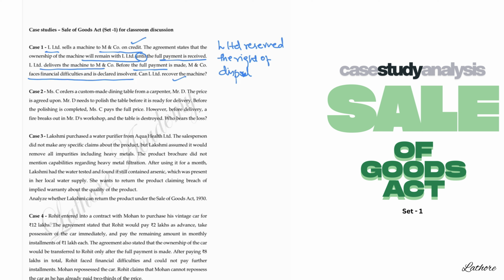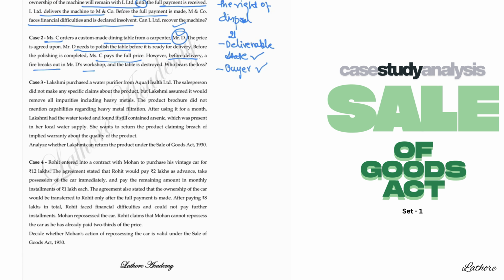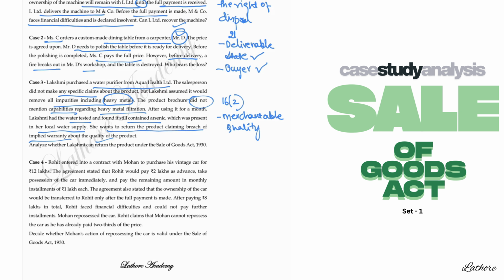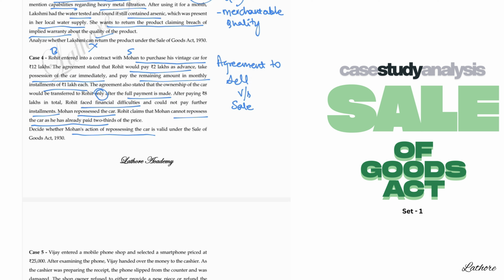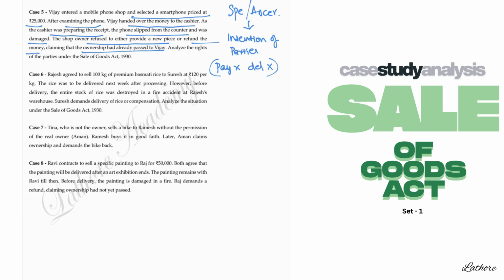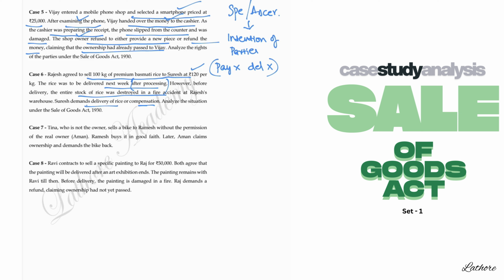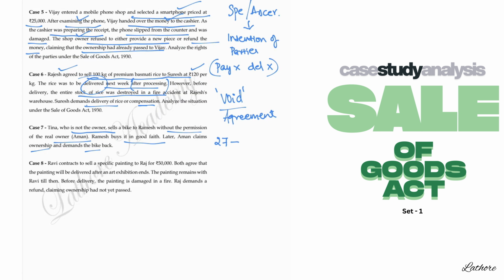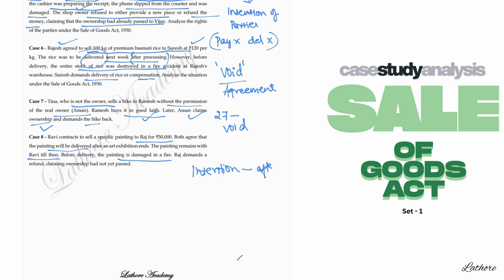LAW SCHOOL SUCCESS - DIFFICULT SALE OF GOODS ACT CASES MADE EASY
Master the Sale of Goods Act with Real Case Studies!
Are you struggling with Sale of Goods Act concepts for your CA Foundation exam? This comprehensive case study analysis breaks down complex legal scenarios into easy-to-understand examples that will boost your exam confidence!cafoundation

👍 LIKE if this helped clarify your doubts!
💬 COMMENT your toughest Sale of Goods Act question below
📤 SHARE with your CA study group
⭐ RATE this video out of 10!